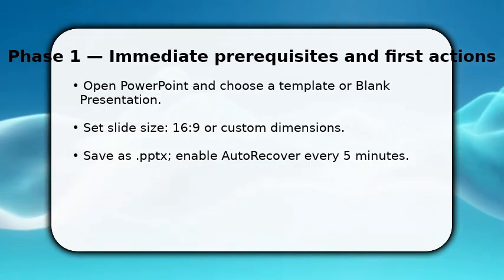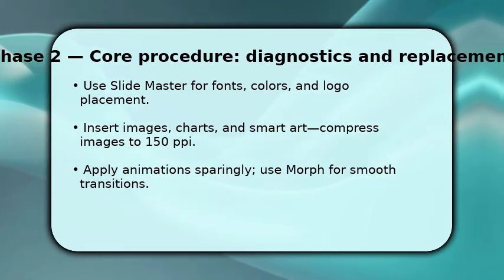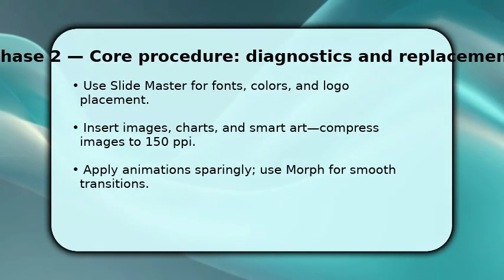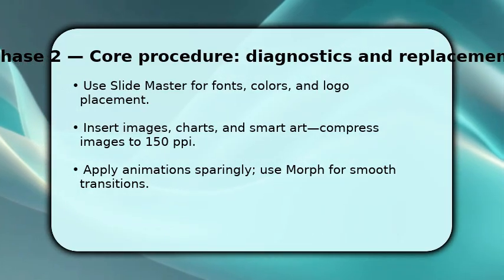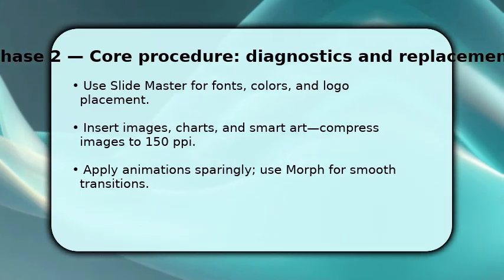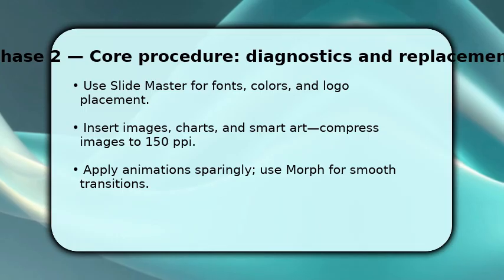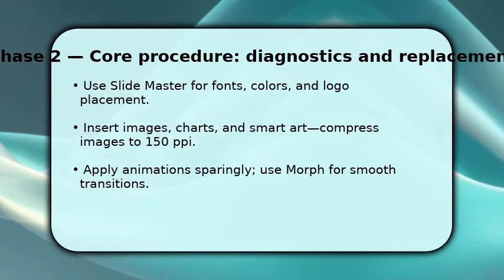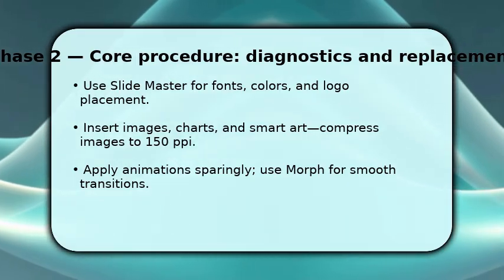How to Use the Powerpoint (updated)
How to Use the Powerpoint (updated) | 🔒 Surfshark VPN Deal — Stay private and secure. $1.99/mo + 3 Months Free ▸

Discover the art of presentations as we dive into PowerPoint mastery. This video tutorial covers essential tips for creating compelling slides, engaging animations, and effective storytelling to captivate your audience during any presentation.

PowerPoint, presentation skills, slide design, animations in PowerPoint, effective presenting, engagement techniques, storyboard for talks, visual aids mastery, public speaking tips with slides, professional slide show